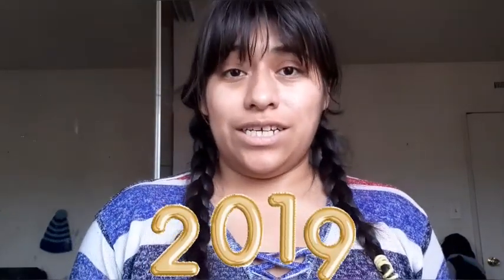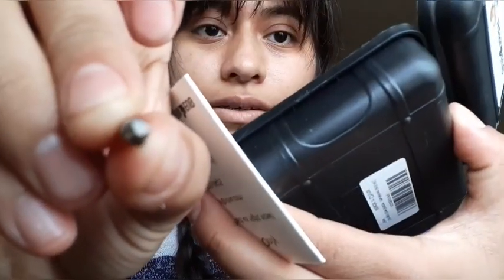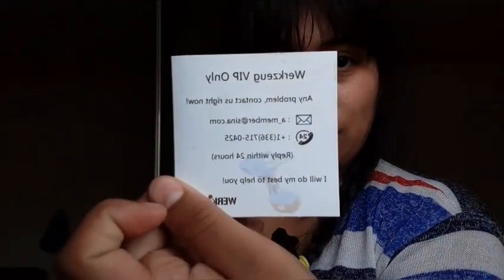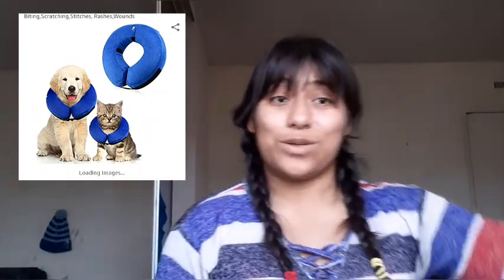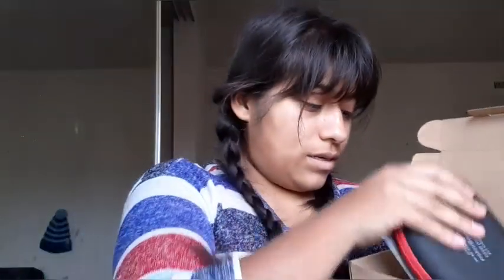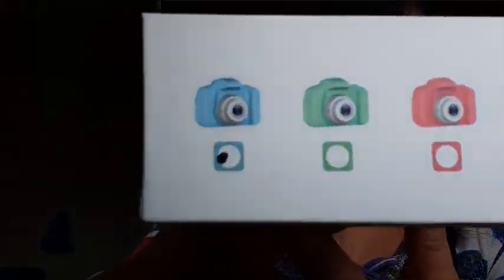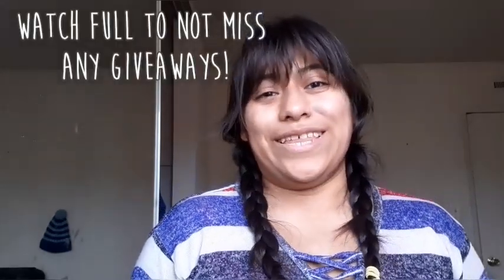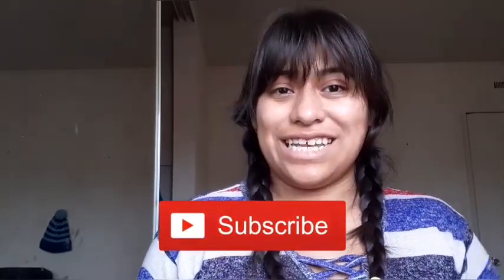Free Amazon products 2019 | Amazon Prime | Vidy G.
Hello loves ☺!
For 2019 I get to share my free amazon products. I'm happy to share my free amazon products to review, If you guys haven't seen my video of how to get free products than go check it out and you'll be getting free products on no time even as a small youtuber.
Hope you enjoy & Thank you for coming by, but please don't forget the 🔔!
I'll be posting videos weekly!
kid camera
drill bits
magnetic lashes
stripped screw
car mount holder
wireless earphones
inflatable pet collar
skin deep cleaning